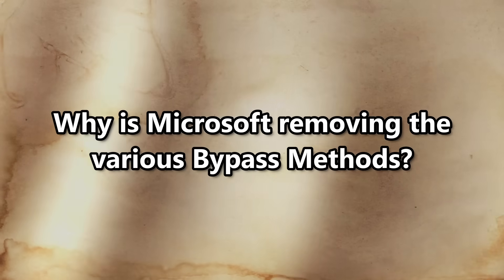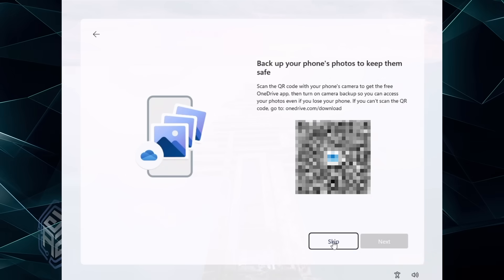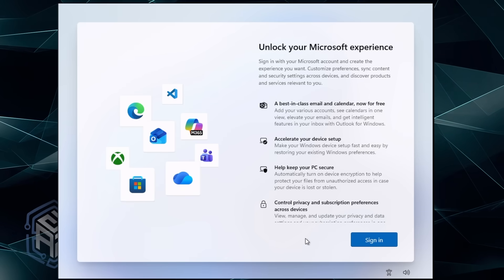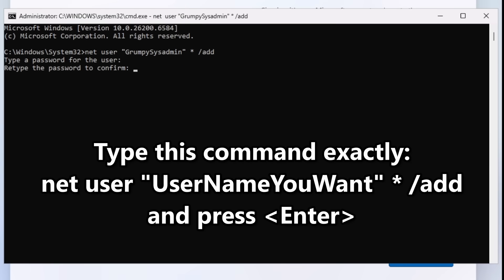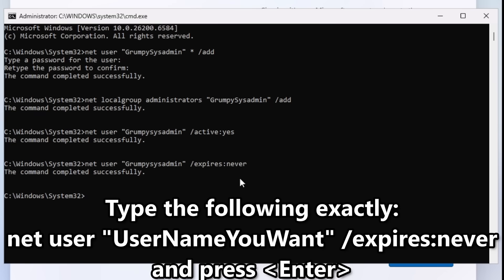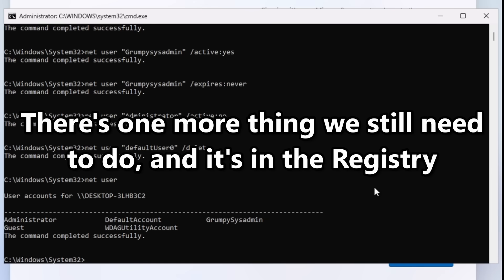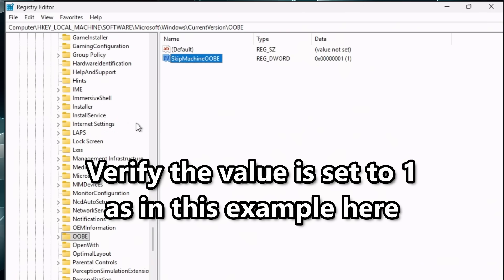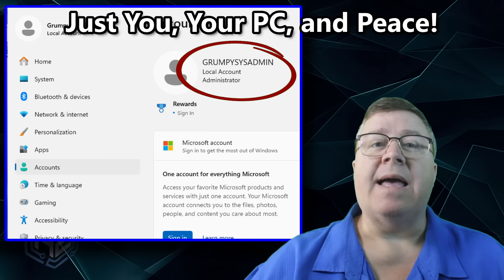Microsoft Just Killed Local Accounts... Here's the Fix!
Microsoft thought they finally locked you out for good… but they were wrong. 😏

With the new Windows 11 25H2 update, Microsoft just made it harder than ever to skip the forced account sign-in — removing the classic tricks everyone’s been using for years. But here’s the part they don’t want you to know: there’s still a way to beat their system.

In this video, I’ll show you exactly how to keep full control of your PC without being trapped in Microsoft’s login maze. No gimmicks. No shady software. Just a clean, simple method that still works — even after 25H2.

If you’re tired of being told what you “have” to do with your own computer, this one’s for you. Watch before Microsoft kills this workaround next.

🧠 Stay in control. Stay private. Stay Grumpy.

🛡 My #1 Antivirus Pick for 2025 → Save up to 45%

Mugs, shirts, and more—perfect for showing the world that backups aren’t optional, Ctrl+Alt+Grumpy is a lifestyle, and default settings should always be questioned.

🔧 Gear I’ve Been Testing
Samsung 990 Pro SSD 4TB
Sabrent USB-C Enclosure
Toshiba 4TB Portable Drive
150W USB-C Fast Charger
CyberPower 1500VA UPS
BENFEI DisplayPort to HDMI

🎥 My Setup
Blue Yeti Mic
Canon Rebel T7
Elgato HD60 X Capture
Elgato Key Light
Torjim Softbox Kit

🛒 Support with Amazon Purchases

0:00 Intro
1:13 Why is Microsoft removing Bypass Methods?
3:22 The Bulletproof Method
8:27 But Wait! There's More!